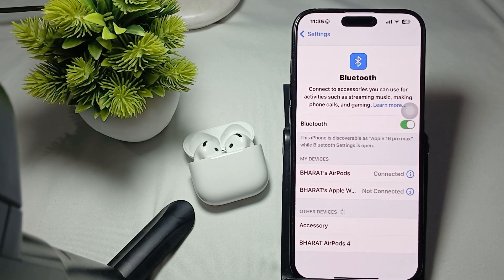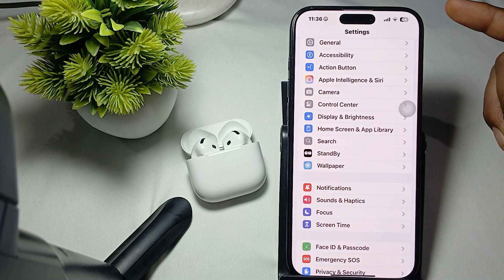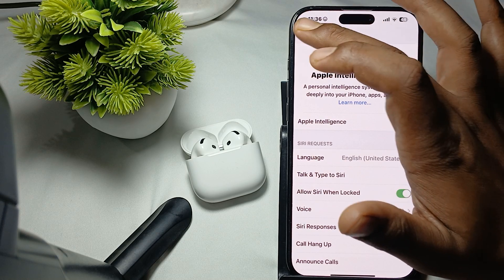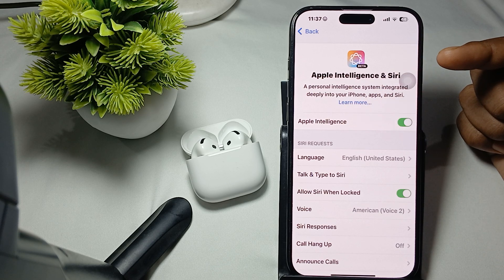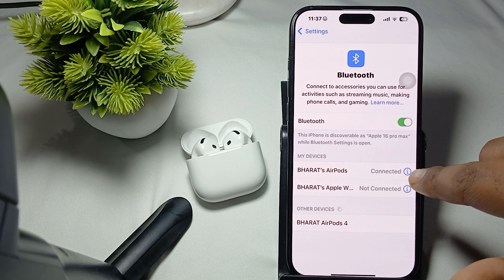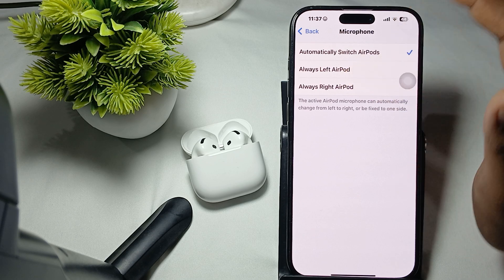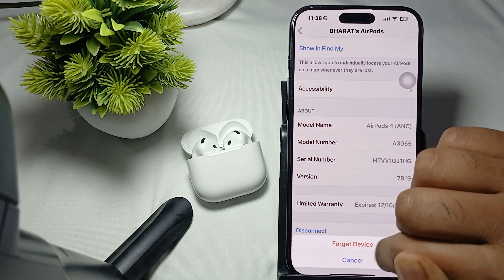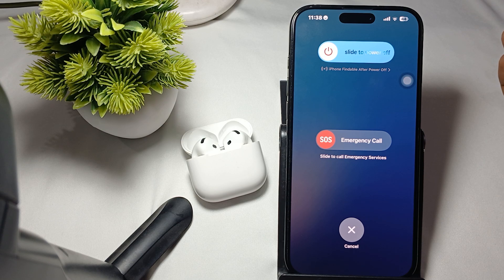How To Fix Airpods 4 Not Responding To Hey Siri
In this informative video, we will guide you through the troubleshooting steps to resolve the issue of AirPods 4 not responding to the "Hey Siri" command. Whether you are experiencing connectivity problems or software glitches, our comprehensive instructions will help you restore functionality to your AirPods.

0:20 Fix 1: Check Siri Settings
0:45 Fix 2: Activate Apple Inteligence
1:20 Fix 3: Microphone Settings
2:11 Fix 4: Forget This Device
2:33 Fix 5: Restart Your Device